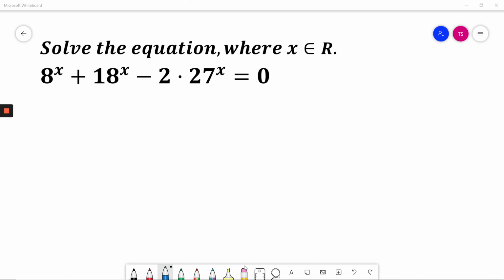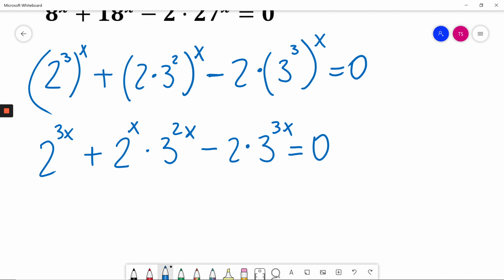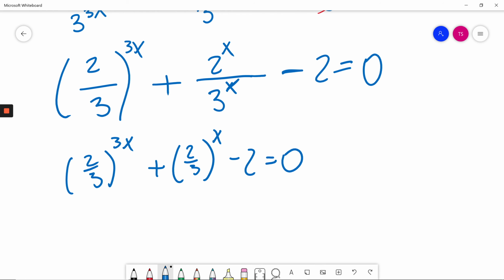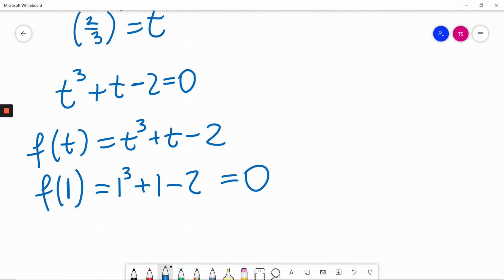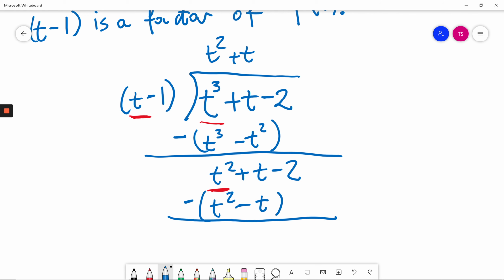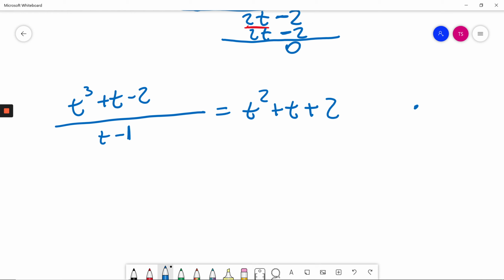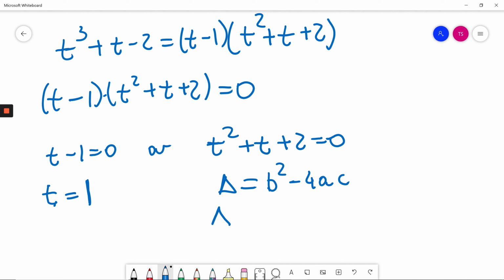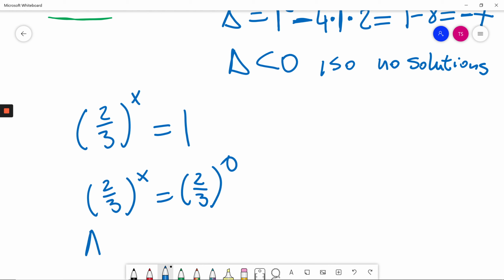Algebra Fun Problem 24 (Equations)